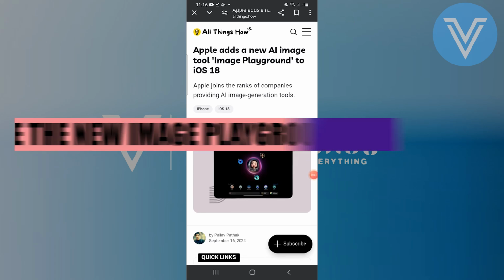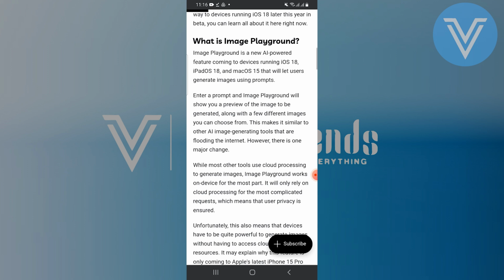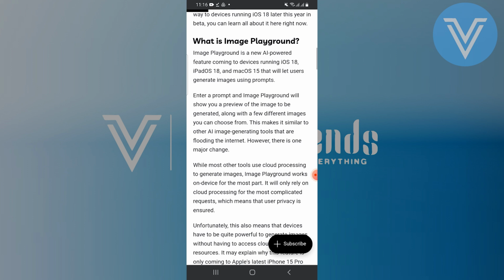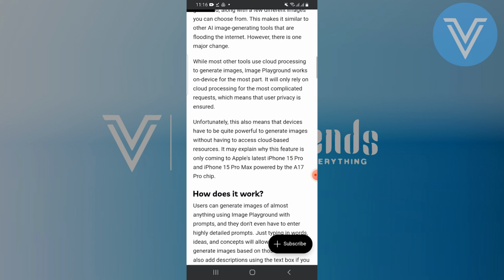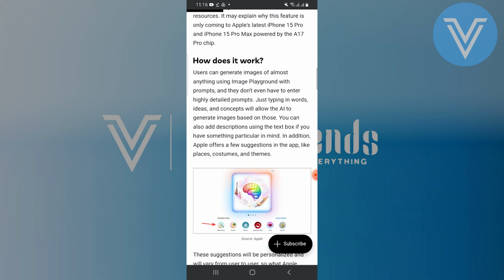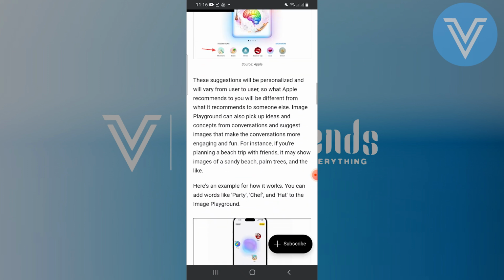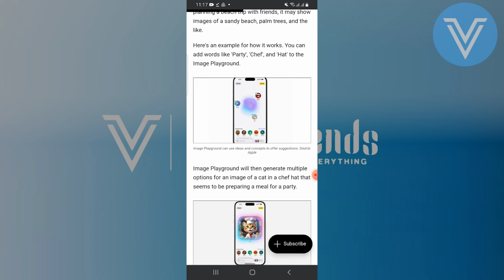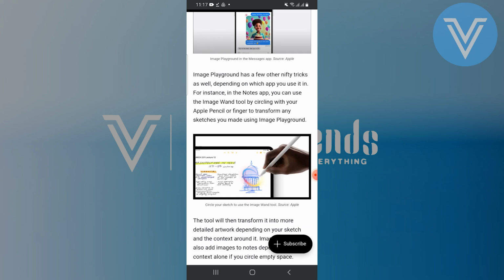HOW TO USE THE NEW ‘IMAGE PLAYGROUND’ FEATURE IN IOS 18 (New Way)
In this tutorial, we'll guide you through the process of "How to use the new ‘Image Playground’ feature in iOS 18". We've broken it down into easy-to-follow steps to ensure you get the most out of it. this video is packed with valuable insights you won't want to miss. 🚀.  Make sure to watch until the end for all the key insights.